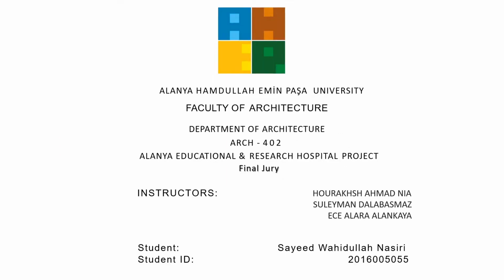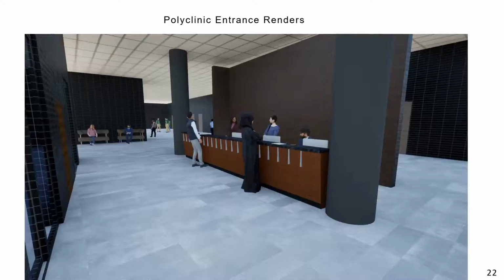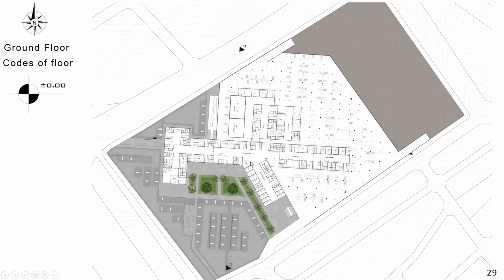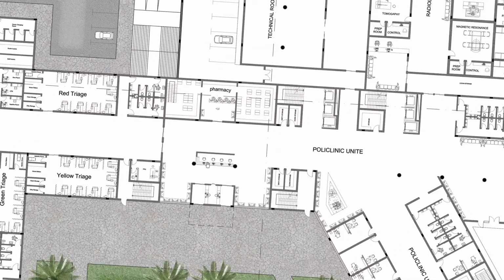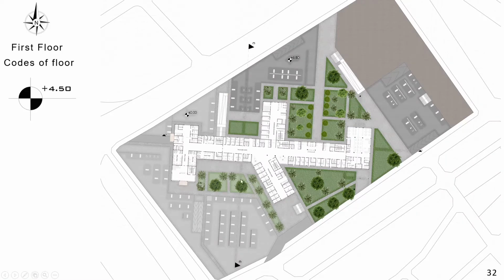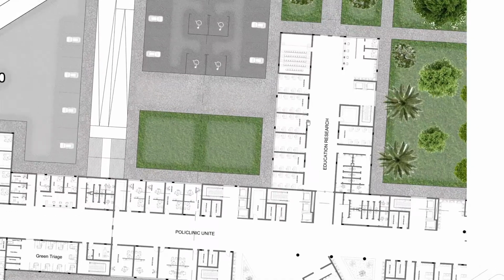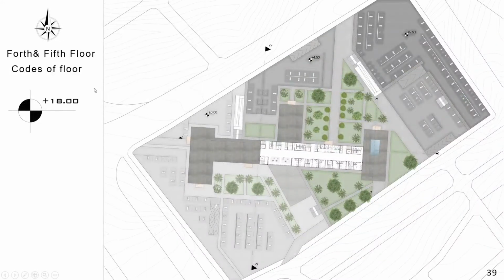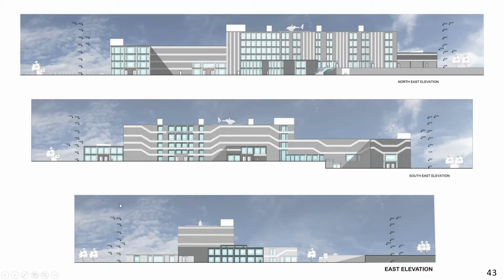Sayeed Wahidullah Nasiri Arch 402 Final Jury Graduation Project